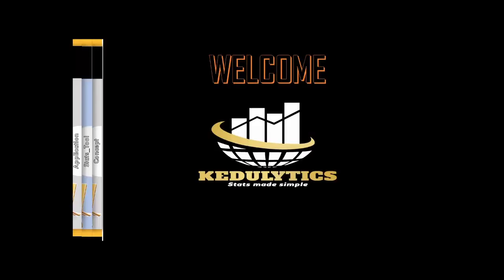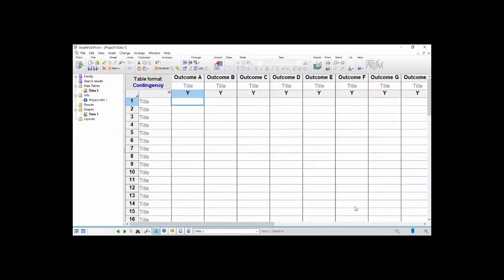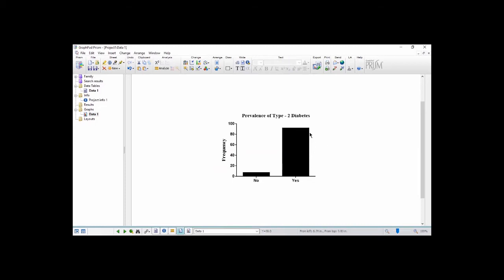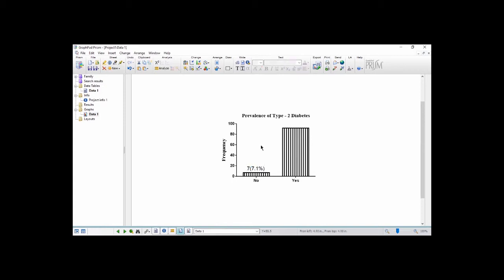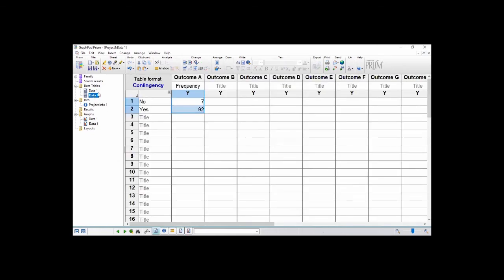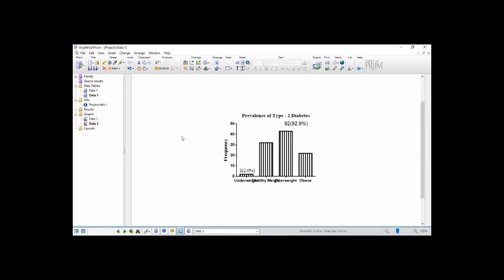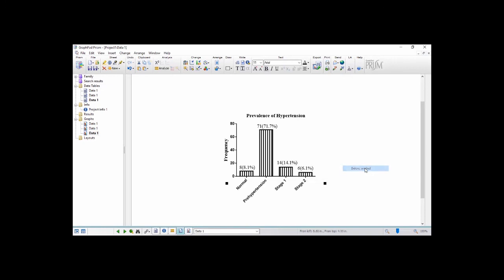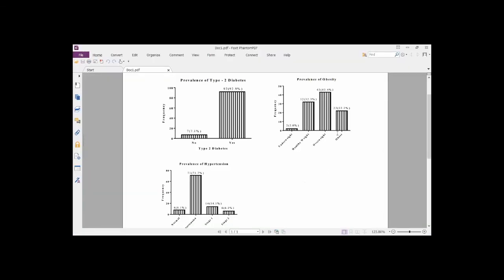Generating Bar charts using GraphPad Prism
In this video we show how to generate Bar charts from your Data.